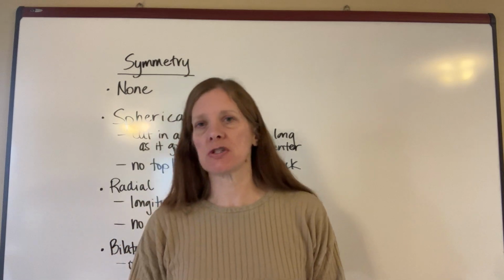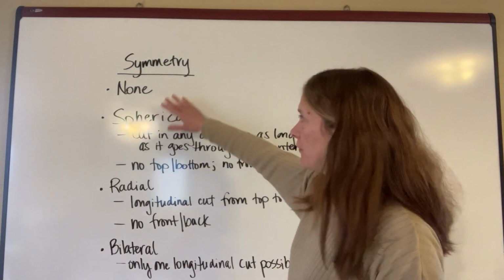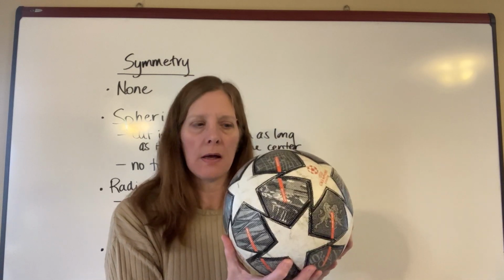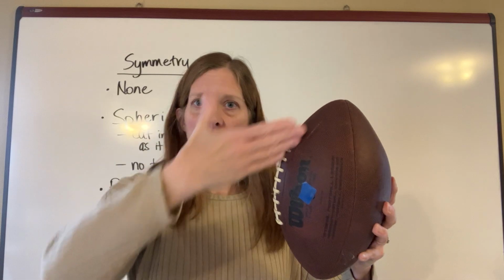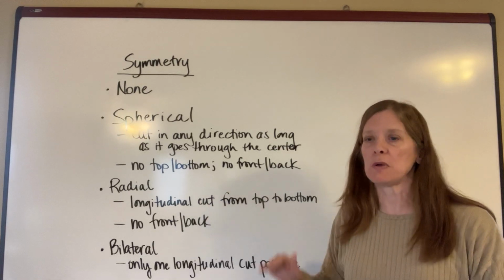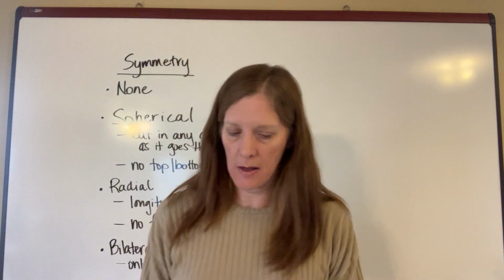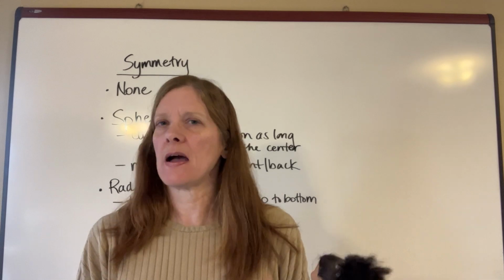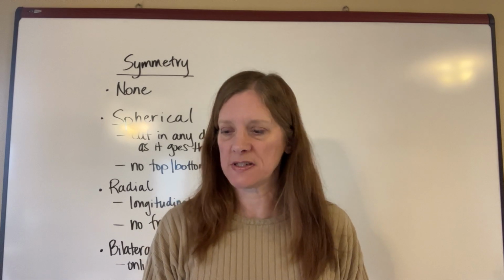Biology Module 13 #1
We start Module 13 with a discussion of the different types of symmetry in animals: spherical, radial, and bilateral.